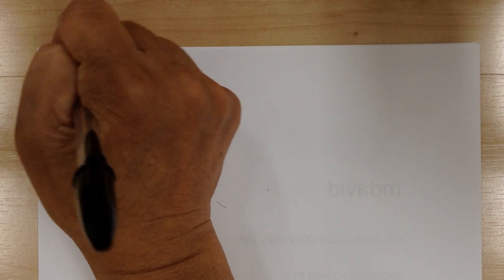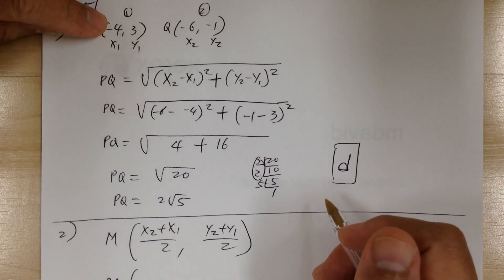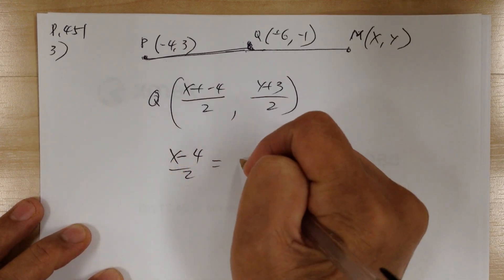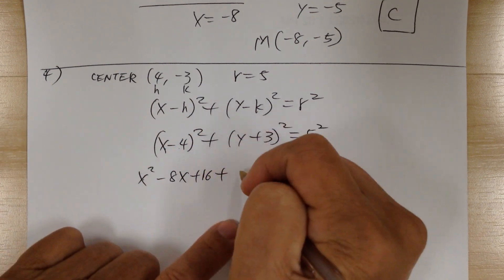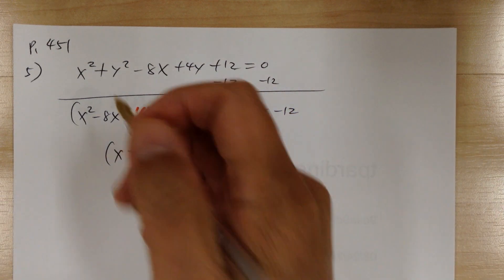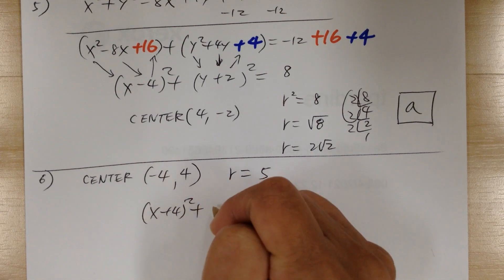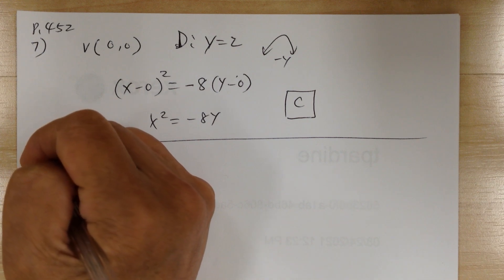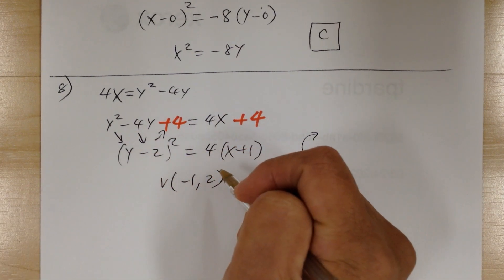Algebra 2 p.451 #1-10 all